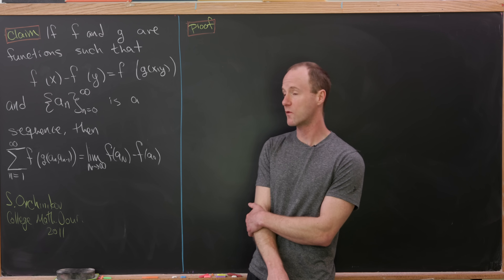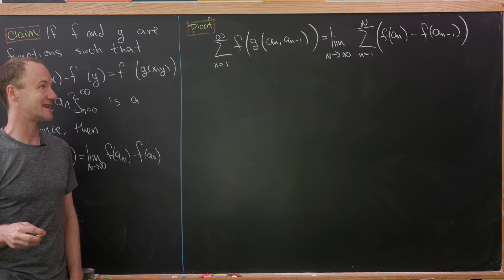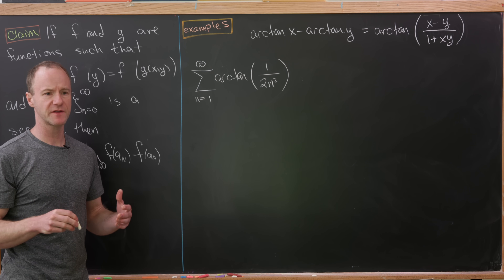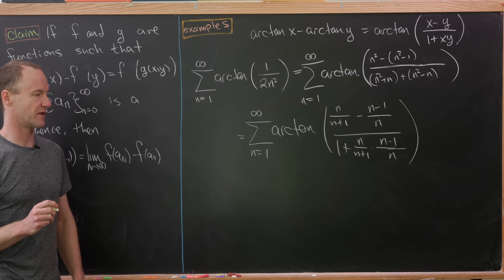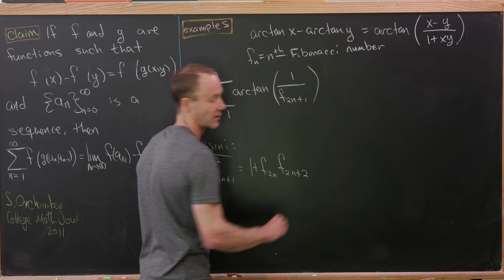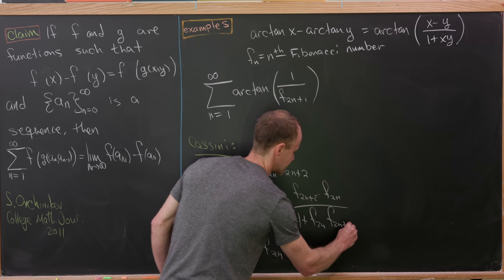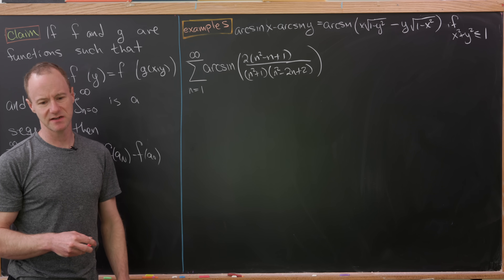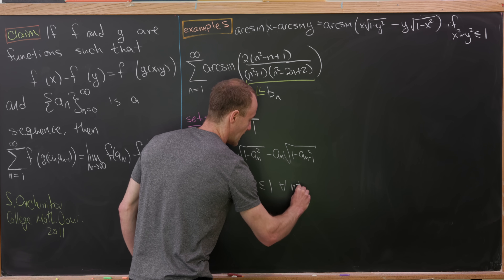conquer tricky sums with this nice trick